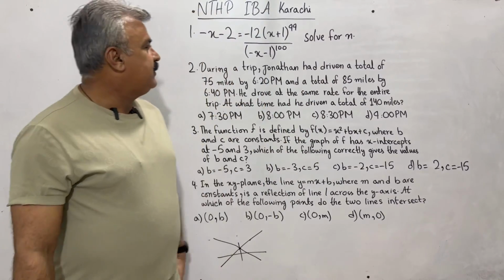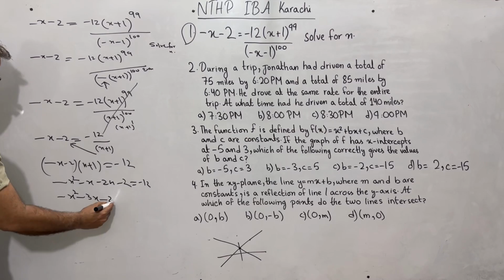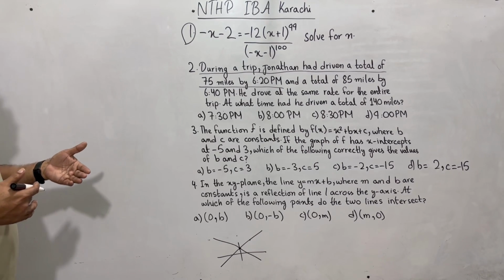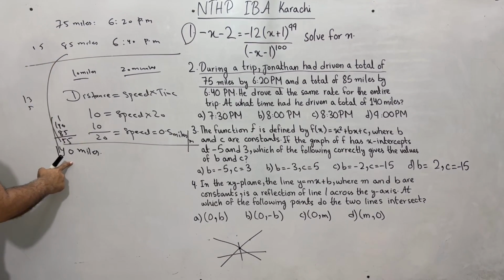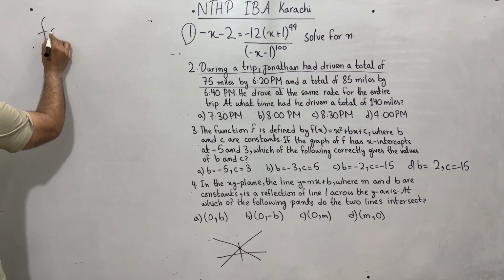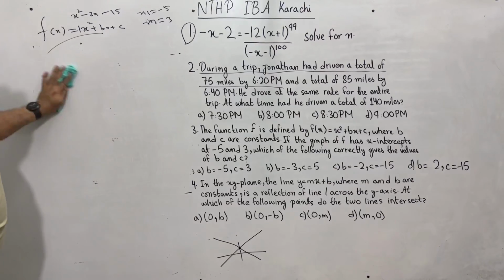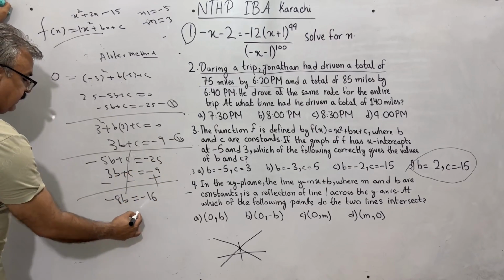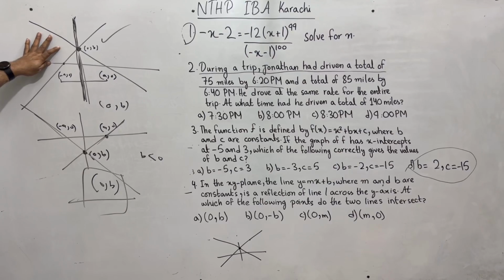IBA-Karachi NTHP Preparation ~3 | Maths with AUB